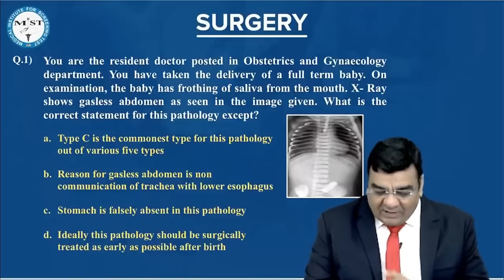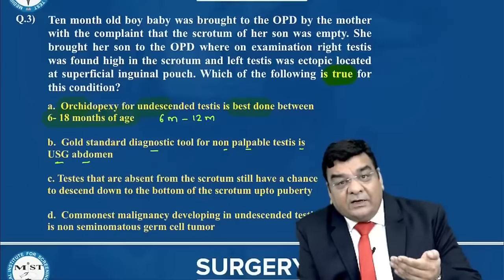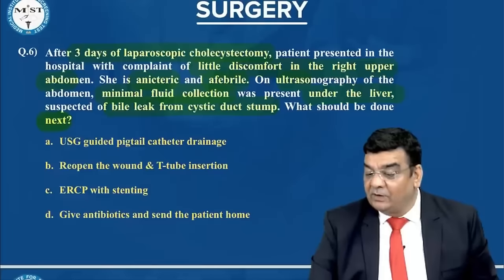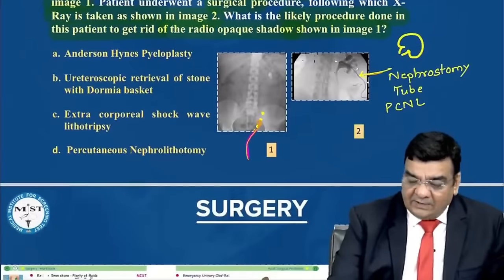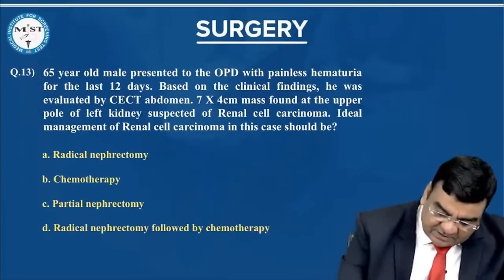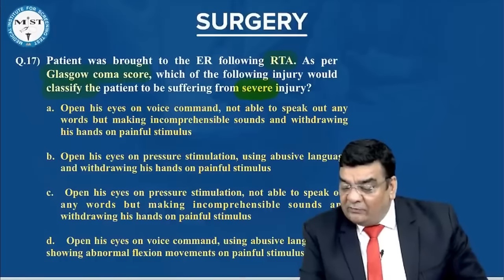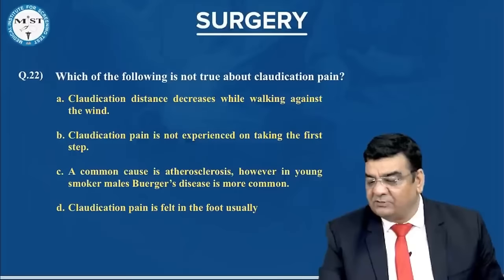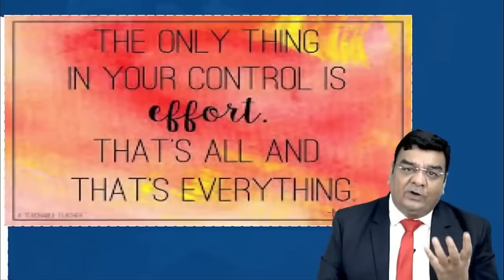25 Most Important Surgery Clinical Questions For January 20th, 2024 Exam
YouTube Live event designed to equip you with the essential knowledge needed to conquer the 20 Jan FMG (Foreign Medical Graduate) Exam, focusing on the 25 Most Important Clinical Surgery Questions.
YouTube Live event tailored to help you excel in the 20 Jan FMG Exam. Don't miss this opportunity to sharpen your Surgery knowledge and boost your confidence for exam day!